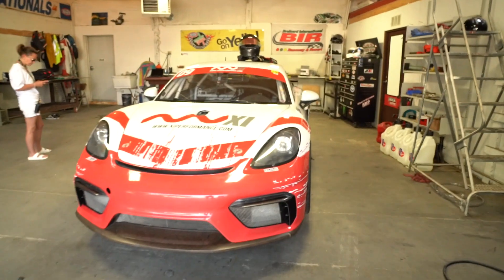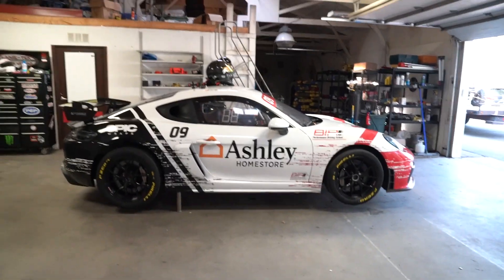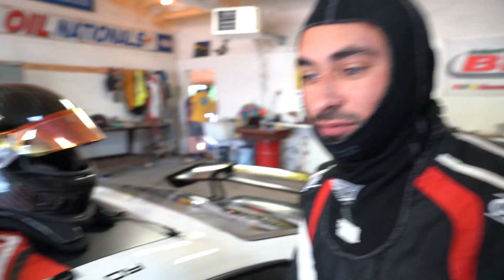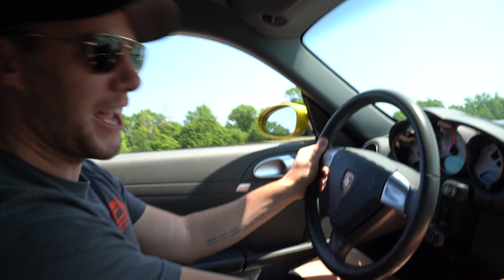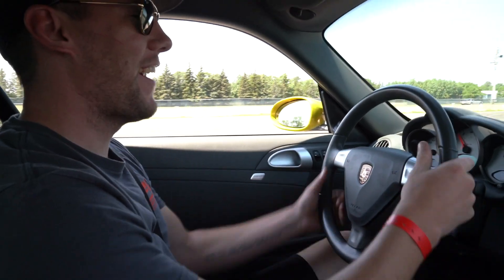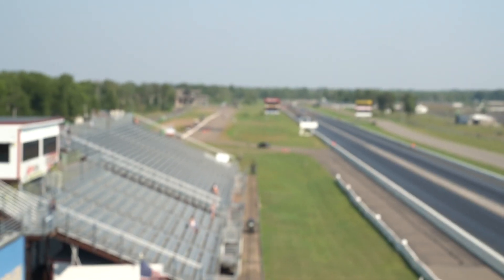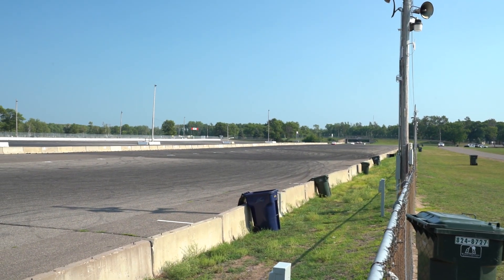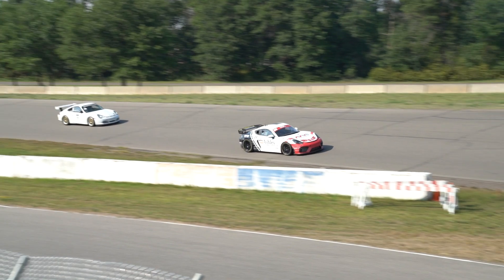PCA Club Race - Alex Sajady Racing Porsche GT4 Clubsport MR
We are back up at Brainerd International Raceway in Brainerd Minnesota for the annual PCA (Porsche Club of America) Club race hosted by our very own Nord Stern Porsche Club. I was up there supporting Alex Sajady of Alex Sajady Racing as he debuted his Porsche 718 Cayman GT4 Clubsport MR (Manthey Racing).

DYNAMIC PHOTOWERKS is a commercial automotive photography service based in Minneapolis/St. Paul Minnesota. Josh Hway started Dynamic Photowerks in 2009 and has been enjoying working for incredible clients around the world.

PHOTOGRAPHY has been the primary service we offer since the first day we picked up a camera. Combining our interest in cars with the craft of photography has placed Dynamic Photowerks in the fast-paced industry of automotive and commercial advertising. Our passion for bringing professional imagery to our clients is what drives us forward and motivates us to bring our A-game.

DRONE flight has become a standard piece of most commercial projects these days so we have incorporated drone usage into many of our client projects. Josh Hway has been flying drones since 2017 as an FAA licensed 14 CFR Part 107 pilot. Any commercial project legally requires a licensed operator and we have enjoyed flying for photography and video production projects around the country.

VIDEO is one of the most powerful marketing tools today to make an impact on your audience. Dynamic Photowerks specializes in commercial video production with the help of our video partners. We have learned quickly that working as a team with our partners has gotten our clients the highest quality content and most effective results.

SHUTTER SPEED MEDIA is a company formed between Dynamic Photowerks and GoldenPeaks Productions to bring podcasts about media production in the automotive field to the world. We talk about our experiences in the field and bring other production specialists on as guests to discuss the industry. Listen to our podcasts on Spotify and Apple Podcast.

TEAMWORK is what makes the dream work. You can check out some of our partners below:

A current running list of all the car makes that we've filmed is Abarth, Acura, Alfa Romeo, Aston Martin, Audi and Audi Sport, Bently, BMW, and BMW Motorsport, Bugatti, Buick, Cadillac, Chevy / Chevrolet, Chrysler, Datson, Ferrari, Fiat, Fisker, Ford, Freightliner, General Motors, Genesis, Geo, GMC, Hennessey, Holden, Honda, Hummer, Hyundai, Infiniti, Jaguar, Jeep, Karma, Kenworth, Kia, Koenigsegg, KTM, Lamborghini, Lancia, Land Rover, Lexus, Lincoln, Lotus, Mack, Mansory, Maserati, Maybach, Mazda, McLaren, Mercedes-AMG, Mercedes-Benz, Mercury, MG, Mini, Mitsubishi, Nissan and Nissan Nismo, Pagani, Peterbilt, Plymouth, Polestar, Pontiac, Porsche, RAM, Rezvani, Rolls-Royce, Rover, RUF, Singer, Subaru, Tesla, Toyota, Triumph, VW and/or Volkswagon, and Volvo!

Some of the equipment we use daily for our photography and video content includes Sony A7RIII, A7RIV, DJI Mavic, DJI Mavic 2 Pro, Hasselblad, DJI Phantom 4 Pro, DJI Inspire 2, Nikon, Zoom H6n, Rode microphone, Apple Macbook Pro, Apple iMac 27", Klipsch powered speakers, Manfrotto equipment and others.